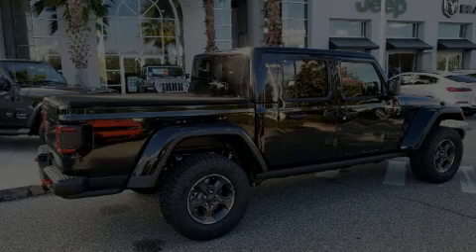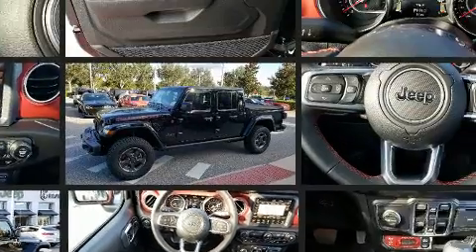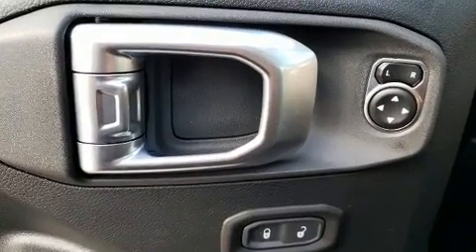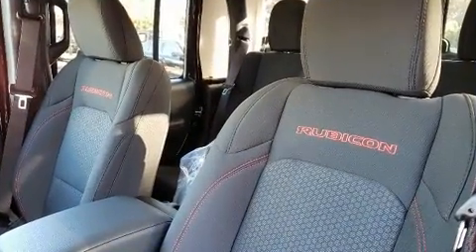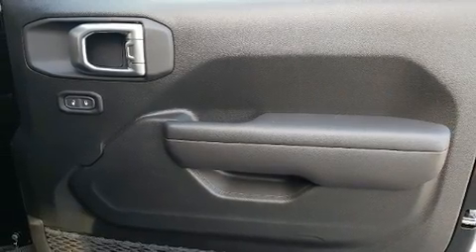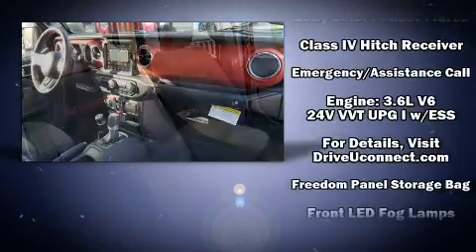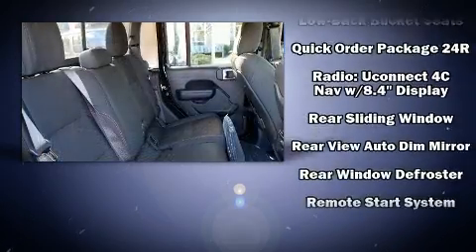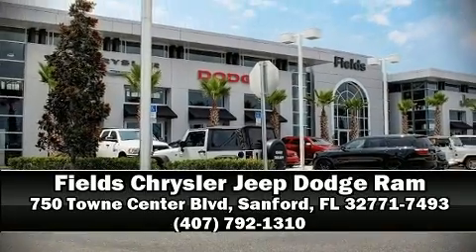2020 Jeep Gladiator RUBICON 4X4 in Sanford, FL 32771-7493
Discerning drivers will appreciate the 2020 Jeep Gladiator. This 4 door, 5 passenger truck provides a satisfying ride for all passengers. Under the hood you'll find a 6 cylinder engine with more than 270 horsepower, providing a smooth and predictable driving experience. Four wheel drive allows you to go places you've only imagined. Jeep prioritized comfort and style by including: variably intermittent wipers, a blind spot monitoring system, heated door mirrors, a tonneau cover, skid plates, cruise control, and much more. Audio features include an AM/FM radio, steering wheel mounted audio controls, and 9 speakers, providing excellent sound throughout the cabin. Jeep also prioritized safety and security with features such as: dual front impact airbags with occupant sensing airbag, integrated roll-over protection, traction control, brake assist, a security system, an emergency communication system, and 4 wheel disc brakes with ABS. Electronic stability control ensures solid grip atop the road surface, no matter how challenging the driving conditions. Our team is professional, and we offer a no-pressure environment. They'll work with you to find the right vehicle at a price you can afford. Stop in and take a test drive!